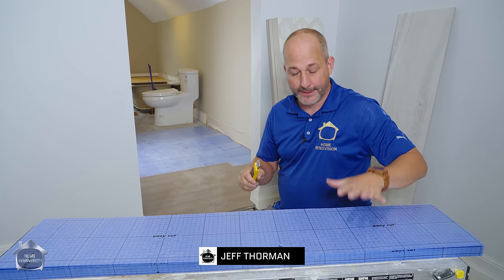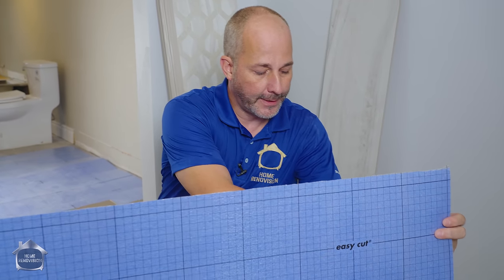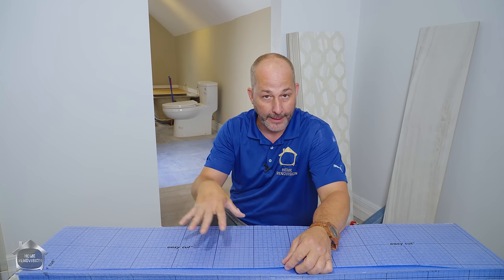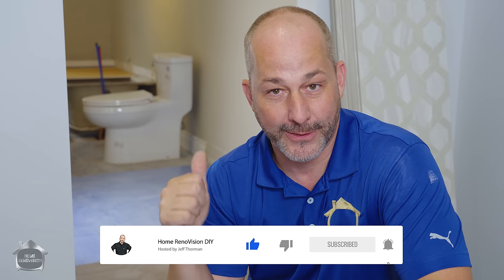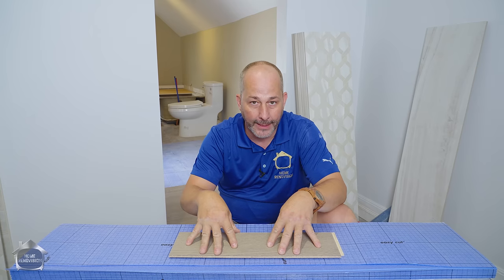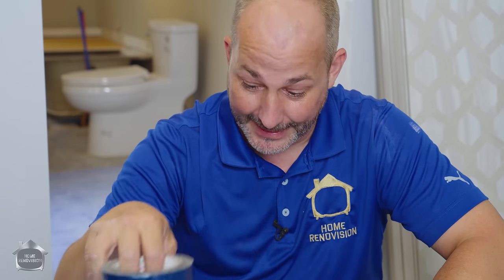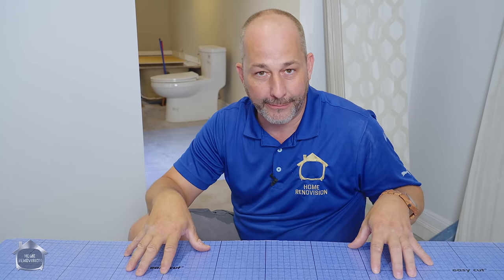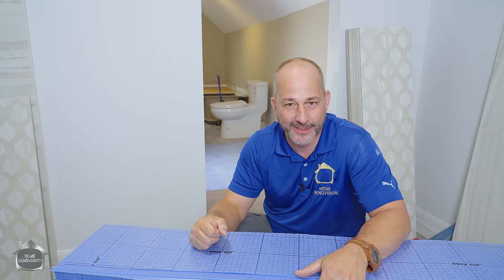Why You Need Underlayment For Your Floors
Today I'm discussing my favorite underlayment for laminate, vinyl and hardwood floors. I have 11 reasons why I prefer this underlayment to others on the market (see chapters), and I go through each of these reasons in today's video. Installing a new floating floor provides an excellent return on investment when you do it yourself, and if you use the right underlayment you can also control sound, moisture, and the imperfections that come from years of foot traffic.

0:00 – Intro
0:18 – 1: It Comes Folded, Not Rolled
1:02 – 2: It Prevents Gradual Sliding On Sloped Floors
1:30 – 3: Easy To Cut
1:48 – 4: Measuring Grid
1:58 – 5: Supports Click Lock System
2:20 – 6: Smooths Out Subfloor Imperfection
4:23 – 7: Sound Transmission Control
5:05 – 8: Cushion Effect
6:24 – 9: Non Toxic
6:44 – 10: Provides A Moisture Barrier
7:45 – 11: Can Be Used Over Heated Flooring Systems

🔨 SHOP TOOLS 🔨